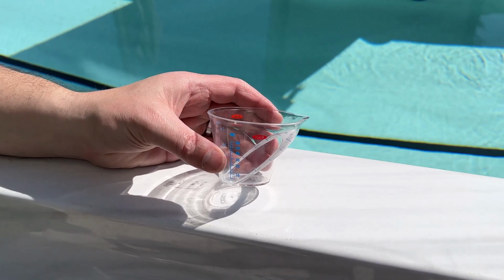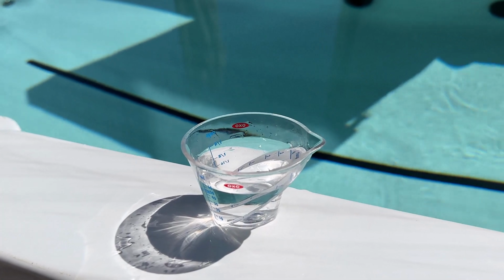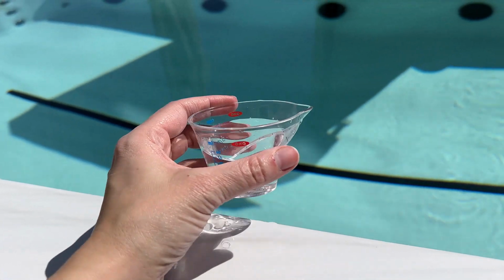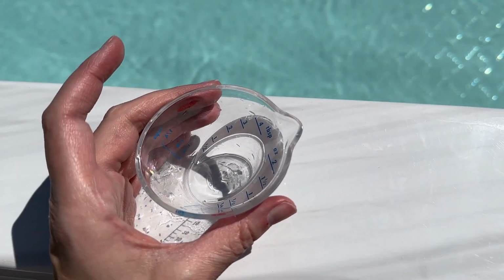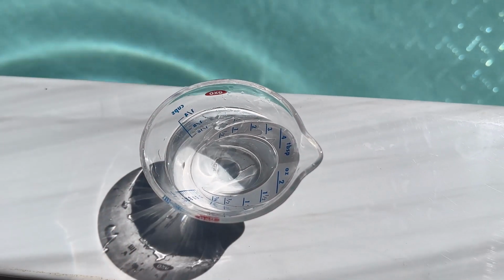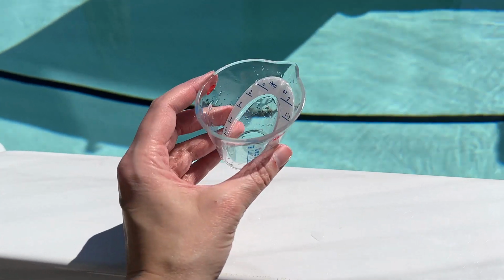We use these OXO Good Grips Mini 2 oz. Angled Measuring Cups EVERYWHERE!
We have found SO MANY uses for these OXO Good Grips Mini Measuring Cups!  We use them both inside and outside at our home.  From the kitchen to the pool/hot tub/swim spa, to the garden, these great tools are worth having throughout your home.